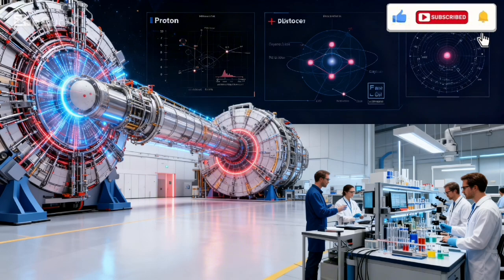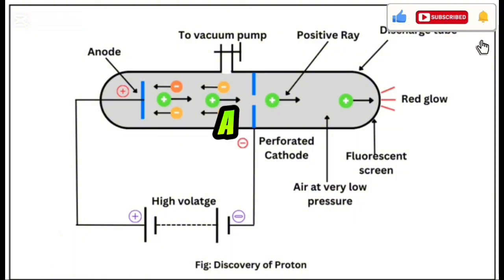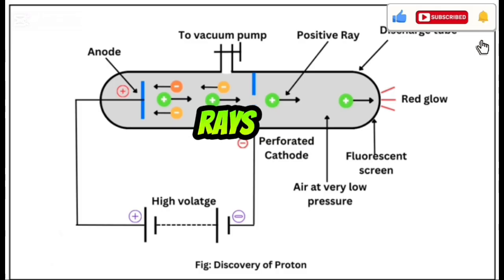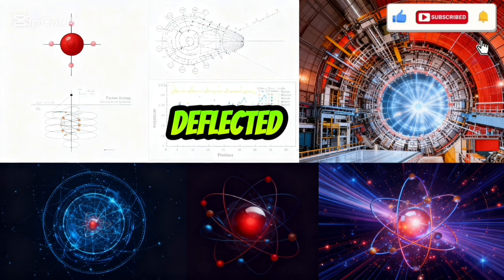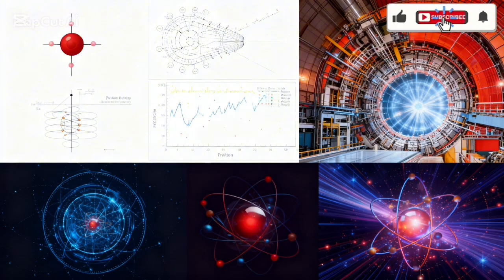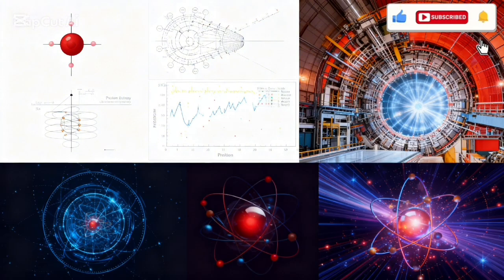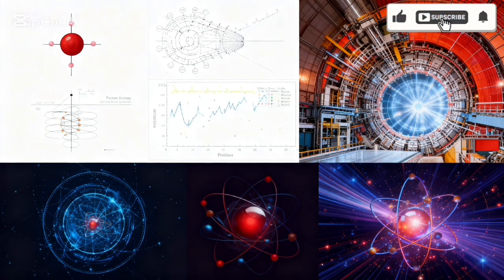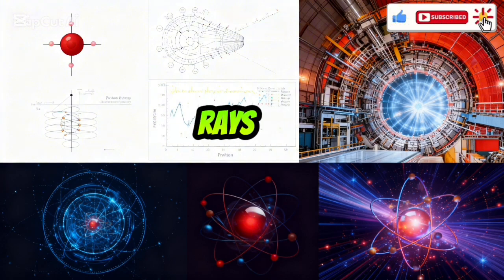Proton| Discovery of Proton | Canal Rays| Goldstein Experiment| Main & General Concept for all Level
Have you ever wondered how scientists discovered the proton?
In this video, we explore the fascinating story behind the discovery of the proton through Eugen Goldstein's famous Canal Rays Experiment. Learn how positive rays were produced, why the perforated cathode was important, and how this experiment helped scientists understand the structure of the atom.
📚 Topics Covered:
✔ Discovery of Proton
✔ Goldstein's Canal Rays Experiment
✔ Positive Rays (Anode Rays)
✔ Perforated Cathode
✔ Properties of Canal Rays
✔ Cathode Rays vs Canal Rays
✔ Important Exam Concepts and MCQs
🎯 Perfect For:
• High School Chemistry Students
• AP Chemistry
• College Chemistry
• NEET Aspirants
• JEE Aspirants
• MDCAT Students
• Science Enthusiasts